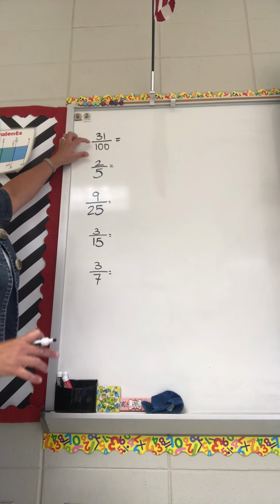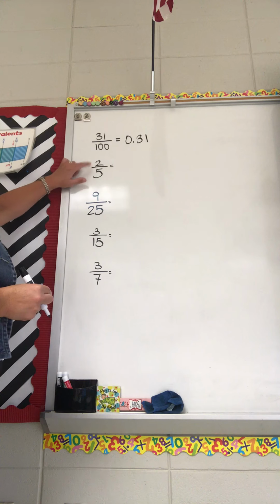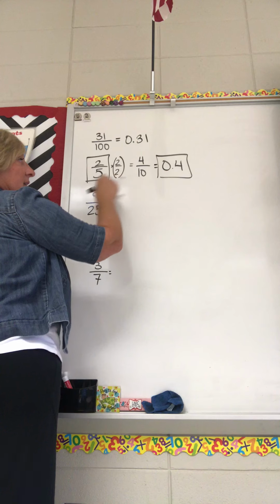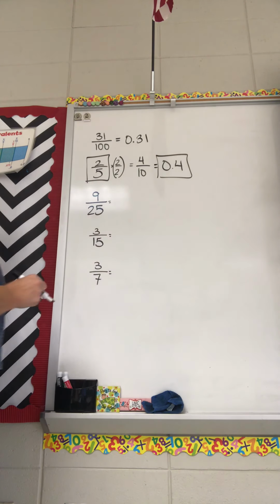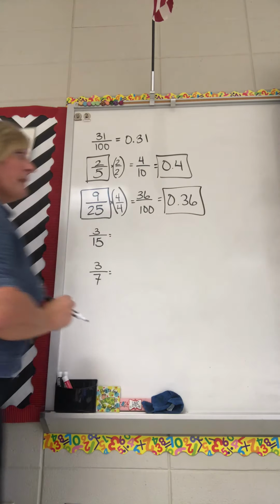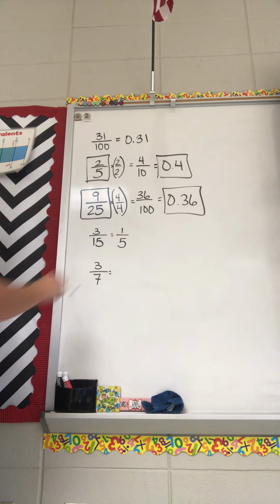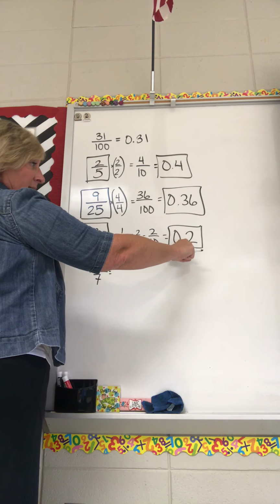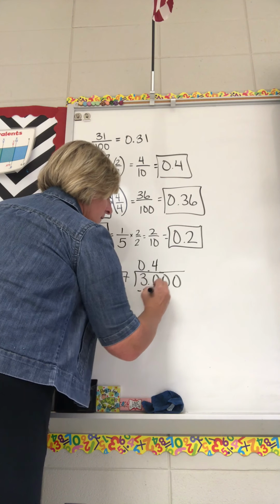How to change fraction to decimal